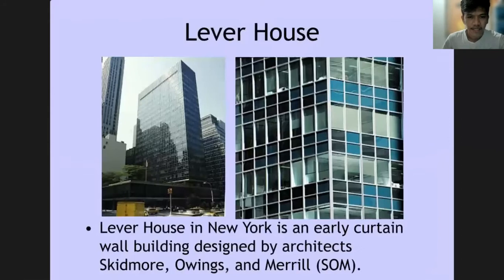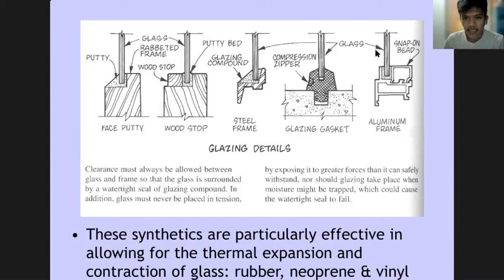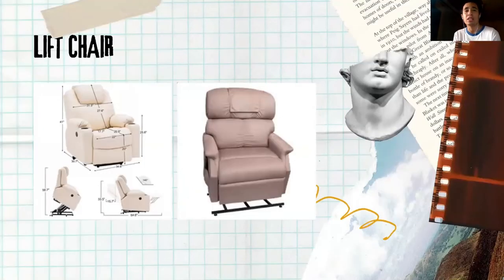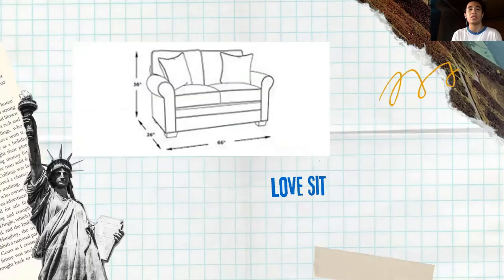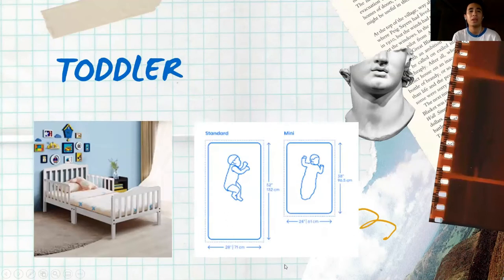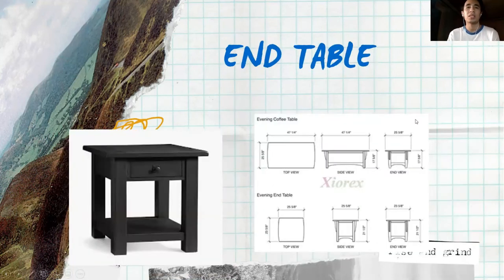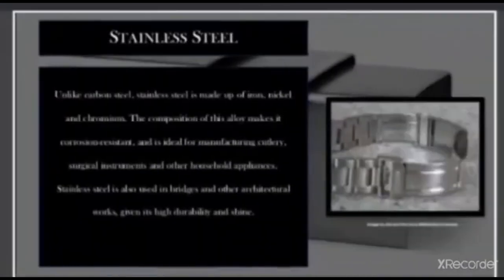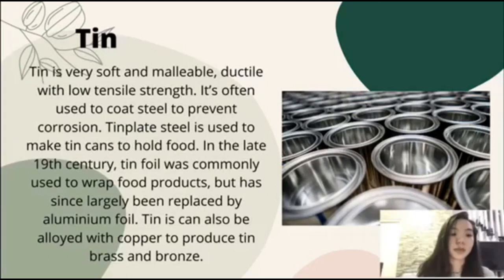ARCHITECTURAL VISUAL PRESENTATION | MATERIAL BOARD | BUILDING MATERIALS | ARCHITECTURE STUDENT BSA1H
What'sss up ka- Artsyboy & Niño Disenyo!

We are first year Architecture Student in Technological University of the Philippines - Manila! We are here to present our project in Architectural Building Technology 1 that we would like to share with all you guys!

Presentor:
Alvendia, Nino Rafael
Ainza, Patricia
Calderon, Dohn Elise
Perez, Monique

BS Architecture 1-H

Arch. Reymond Burlungan
Professor

"Keep fighting, It will be worth it."

P.S Thank you guys to my groupmates for success through this project!♡

🎵 Original Creator's Credits:
Music Use:

Poster Edit from CANVA